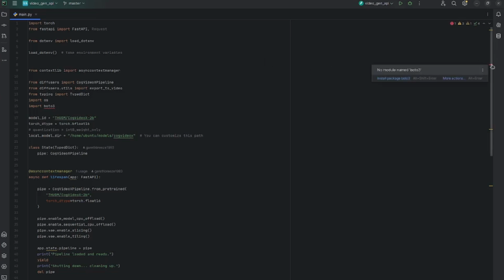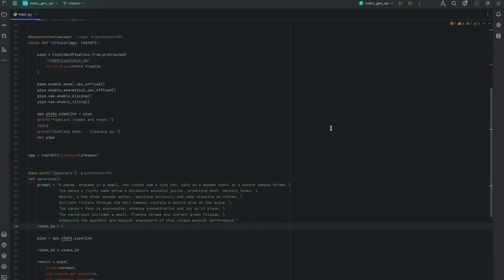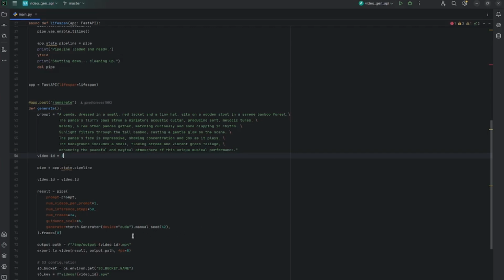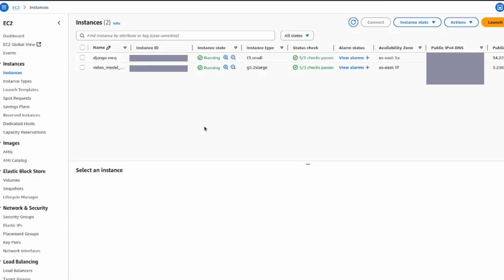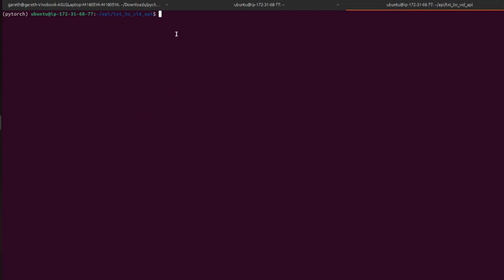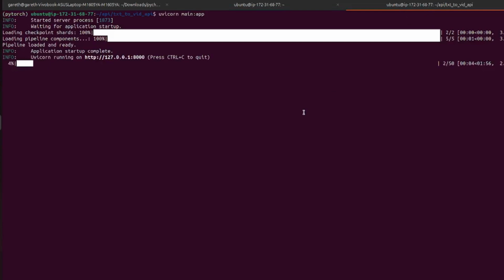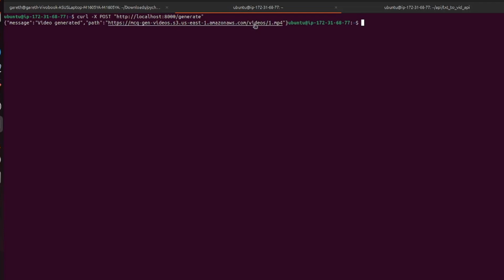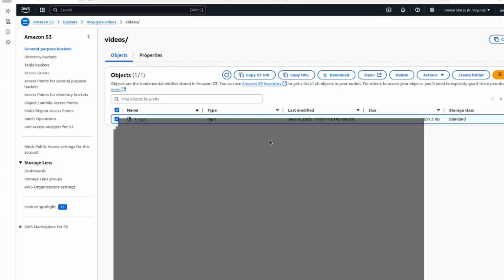I Built a Simple Python API That Generates AI Videos From Text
🚀 In this video, I walk through how I built a simple backend service using FastAPI and Hugging Face's CogVideoX model to generate AI videos from text prompts.

The app loads the model once on startup, accepts POST requests to generate videos, and uploads the result to AWS S3 — ready for playback anywhere.

🔧 Tech used:

Python & FastAPI

Hugging Face Transformers & Diffusers

CogVideoX model

AWS EC2 to host the API

AWS S3 for cloud storage

This is part of a larger project where users will be able to send prompts from a frontend website and receive AI-generated videos in return.